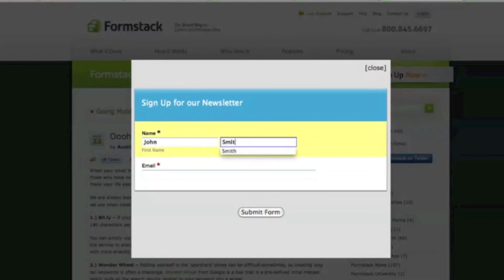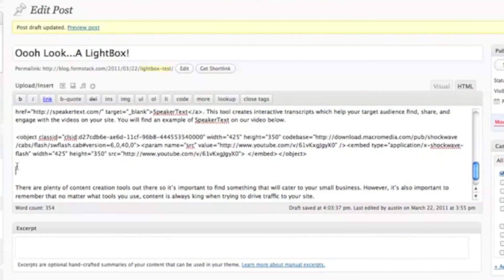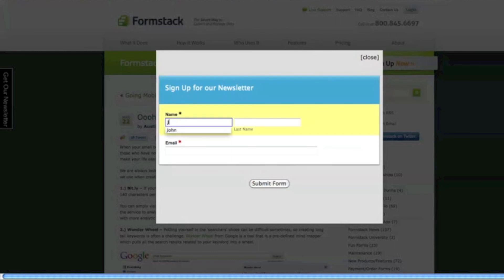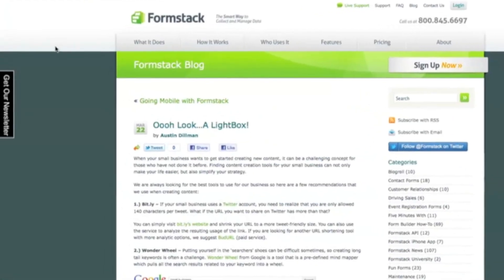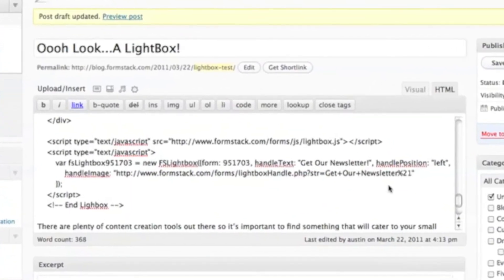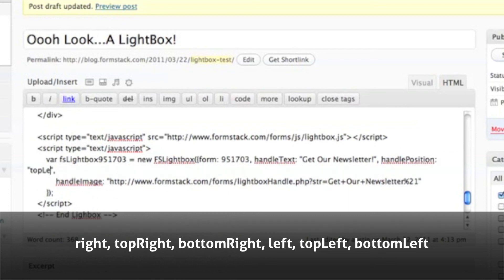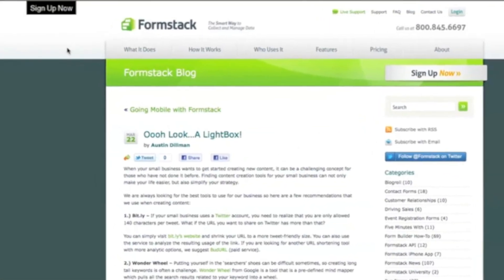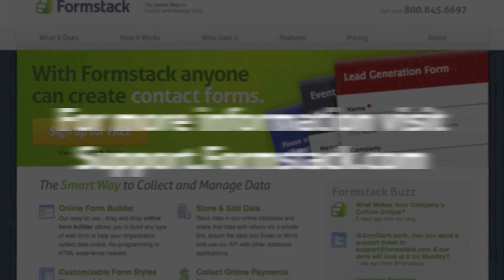Embed Forms in a Lightbox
- Don't want your form embedded inside your webpage? We now have a new option for you when it comes to using your online forms.

You can now add your form in a lightbox anywhere on your website.